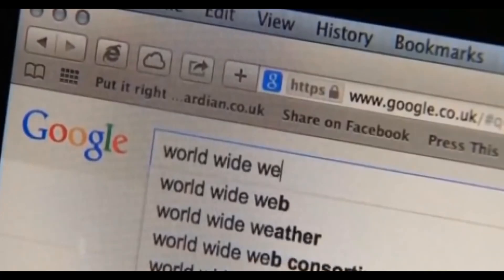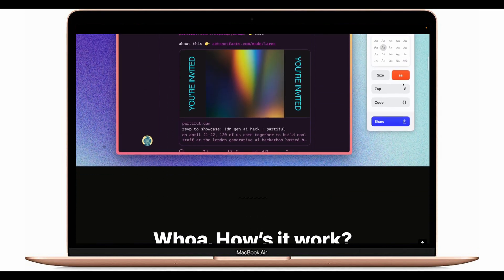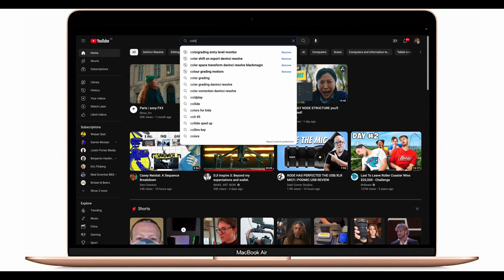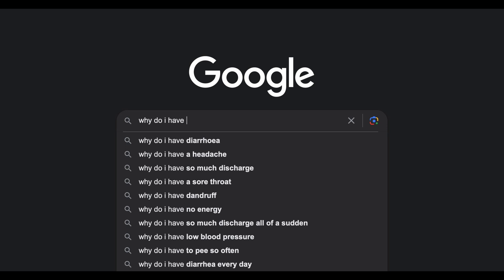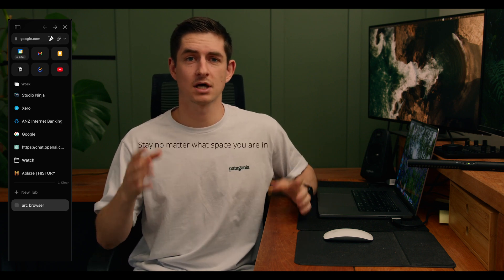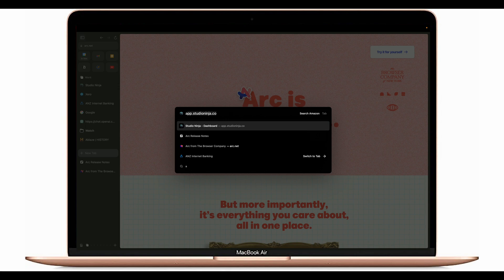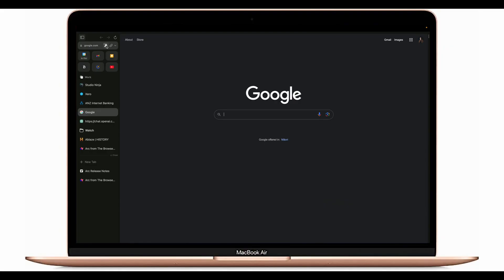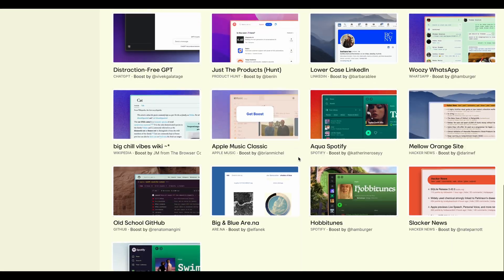Arc Browser - Safari is dead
A few months ago, I packed up my passwords, favourite tabs and said my goodbyes to Safari, leaving it forever. Arc Browser brings to the table a huge set of features that changes the way I use the internet.
I hope this helps to give you insite into this awesome program.